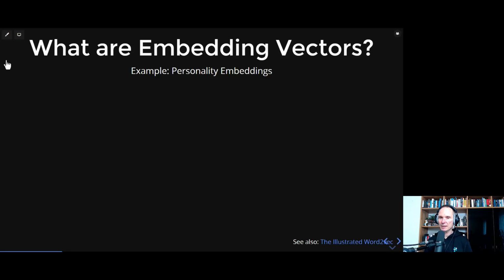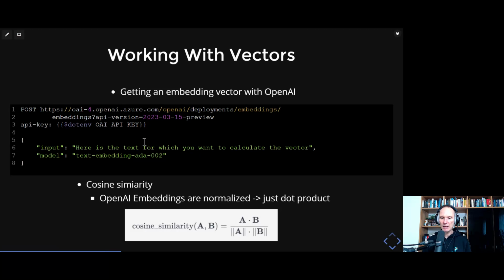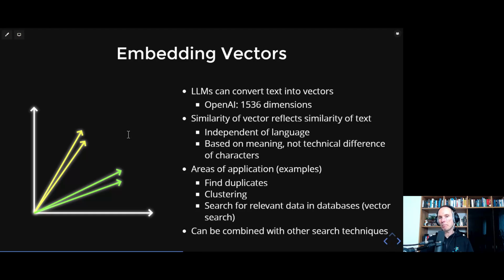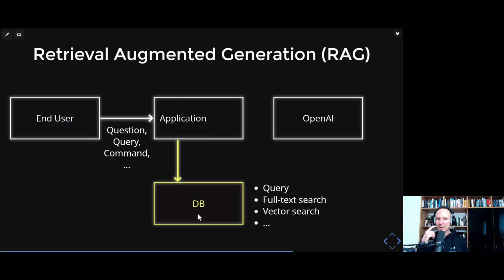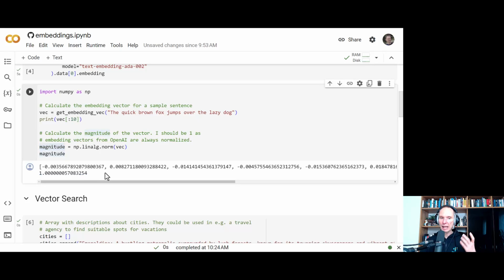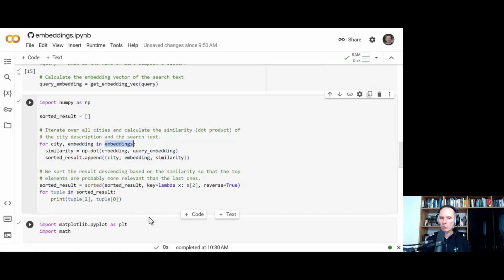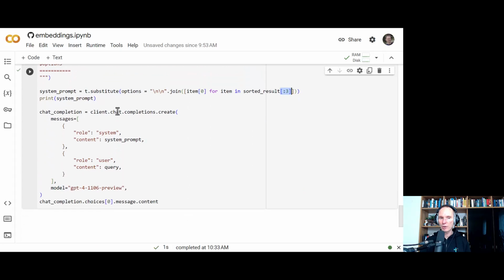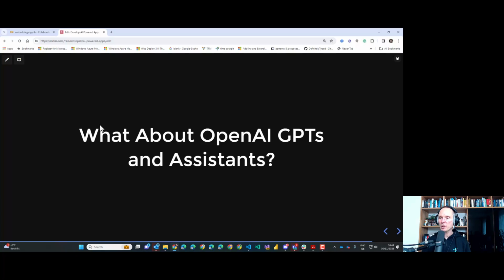SAG 2023: Introduction to OpenAI Embeddings (with Python code samples)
00:00:00 Introduction, welcome
00:01:15 What are Embedding Vectors?
00:04:13 Creating embeddings with OpenAI Web API
00:13:58 Introduction to the RAG pattern
00:20:46 Demo: Working with OpenAI embeddings using Python
00:40:43 Thoughts about the new OpenAI Assitant API
00:42:20 Q&A